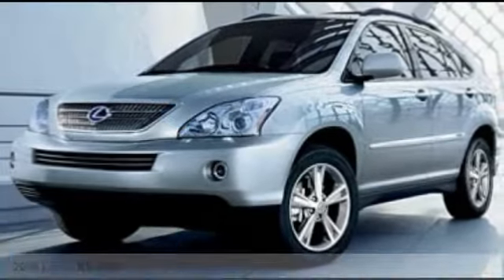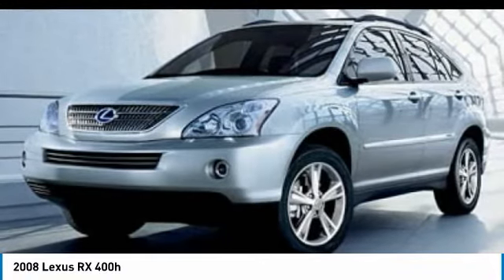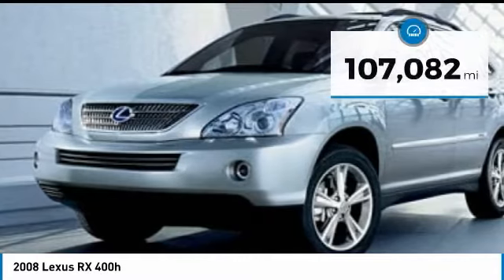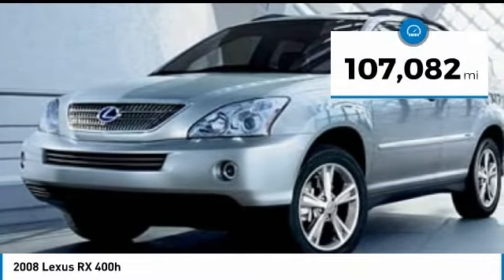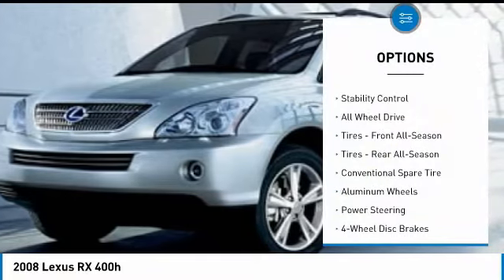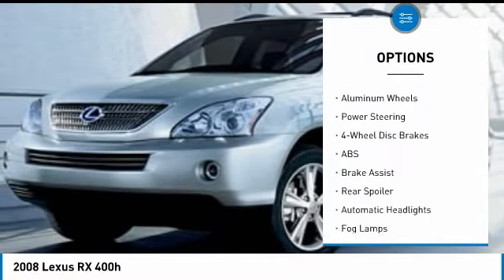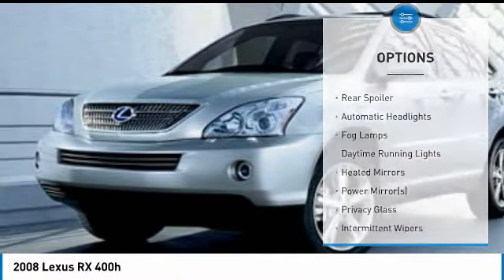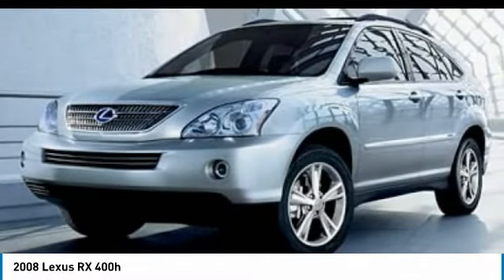2008 Lexus RX 400h P2961A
2008 LEXUS RX 400H Lindon, UT
Stock# P2961A

544 S. Lindon Park Drive

Don't miss this 2008 Lexus RX 400h. It's equipped with Variable transmission and features a Bamboo exterior. With 107082 miles, you'll want to take this car home. Make a great choice today.